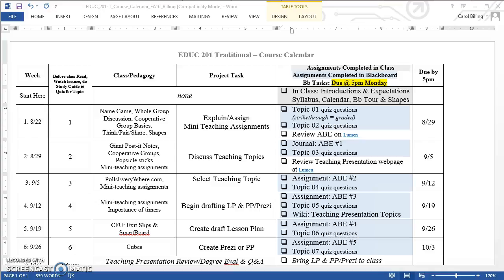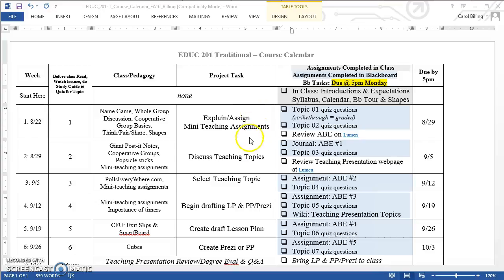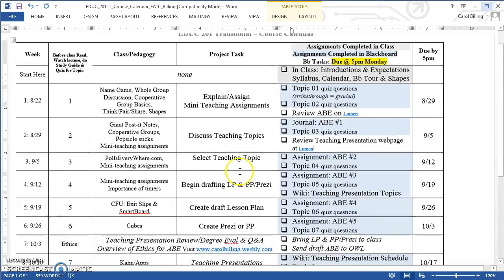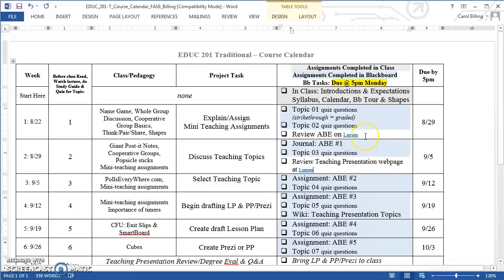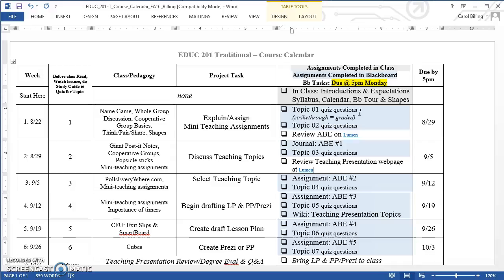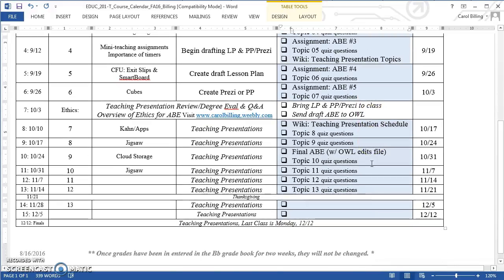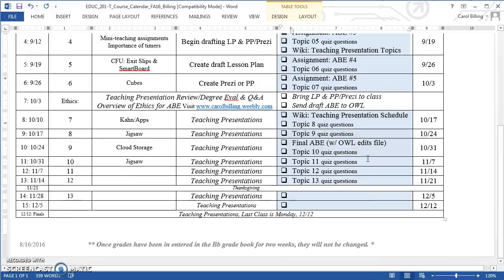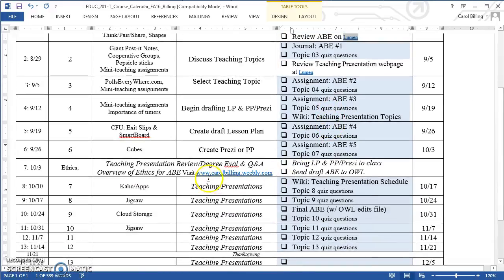FA16 EDUC 201 T Calendar